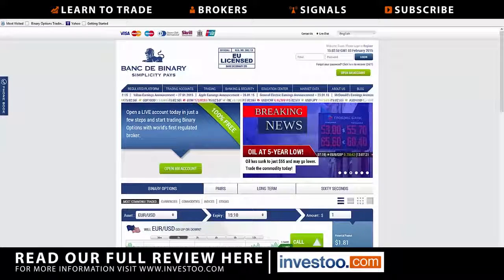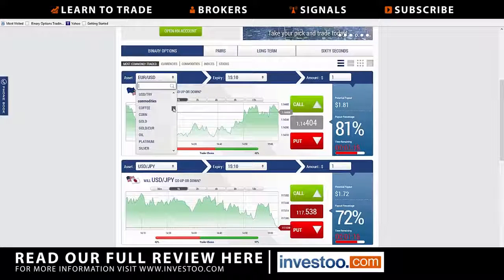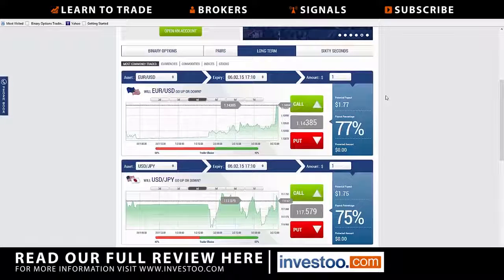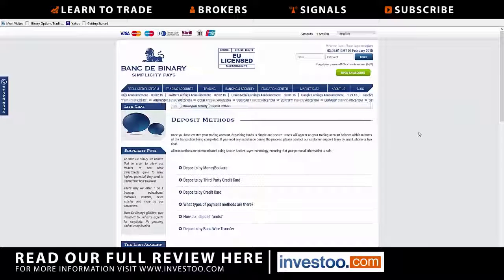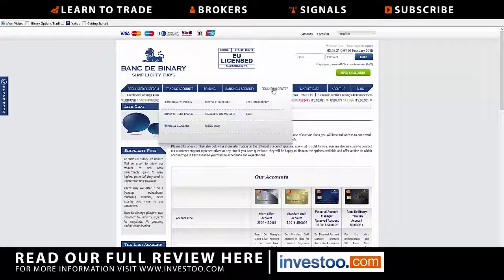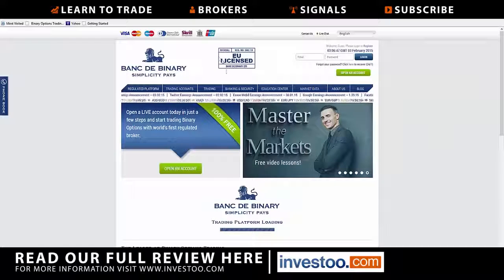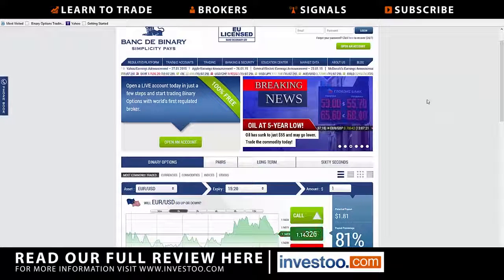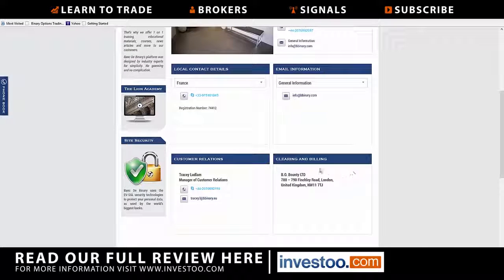Banc De Binary Review DO NOT Sign Up until You Watch This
In this Banc de Binary review video, we are going to establish whether this binary options broker has taken the necessary steps to become totally regulated. If you're a beginner trader, then it's particularly necessary that you simply avoid any potential binary options scam by joining an honest trading platform so you can maximize your trading experience. Here at options Bee, we attempt to make sure that all our reviews are up-to-date and based on world customer experiences. Watch this Banc de Binary review currently to learn everything you would like to know regarding this broker.